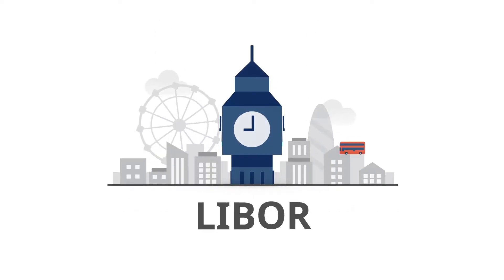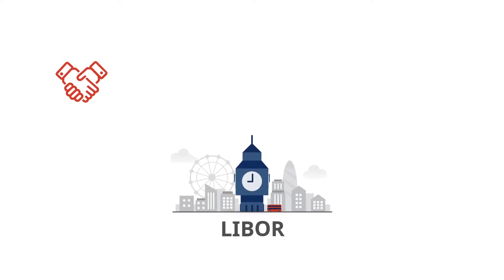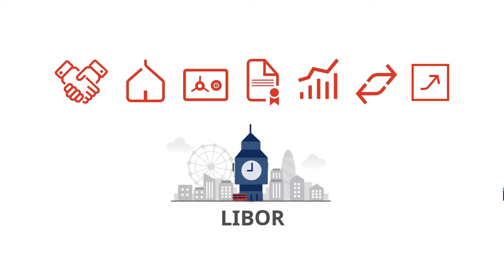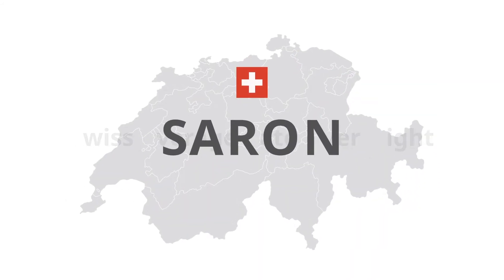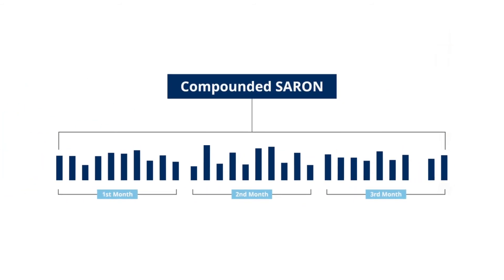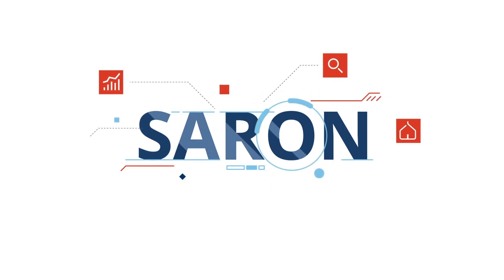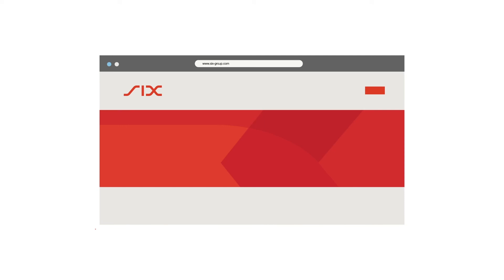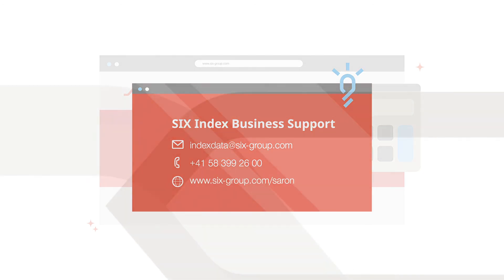SARON: the New Reference Rate for Switzerland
The reference rate SARON, which stands for Swiss Average Rate Overnight, represents the overnight interest rate of the secured money market for Swiss francs (CHF). It is based on transactions and quotes posted in the Swiss repo market, a pivotal part of the Swiss Value Chain. SIX is the Benchmark Administrator of SARON and is responsible for its calculation and publication.

This video explains in 2 minutes what you need to know about the new risk free Swiss reference rate.